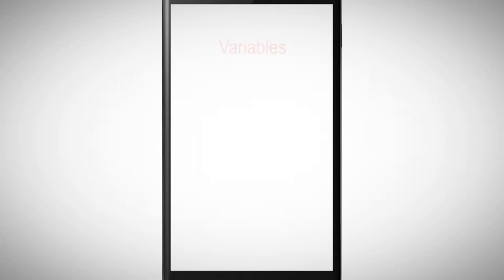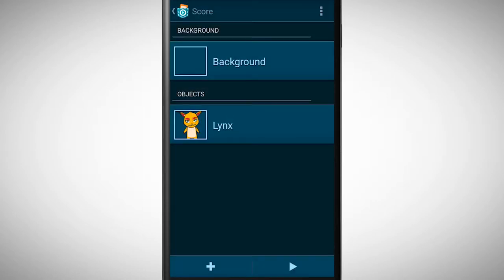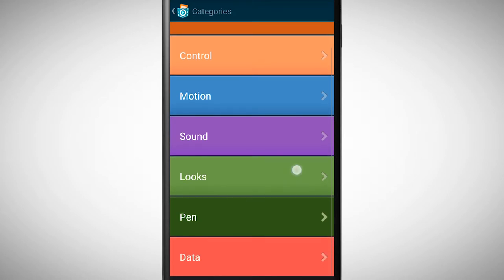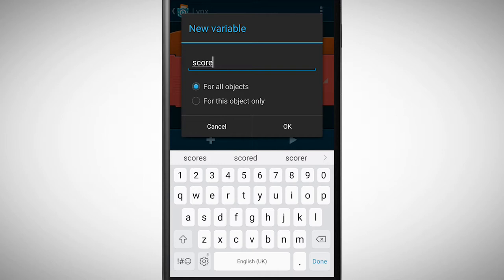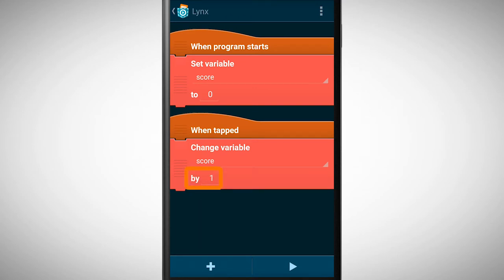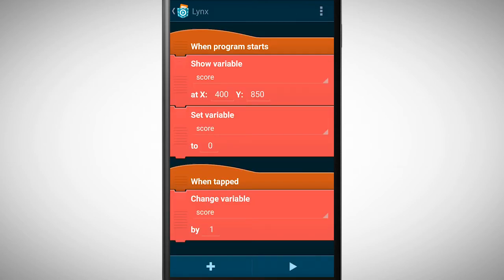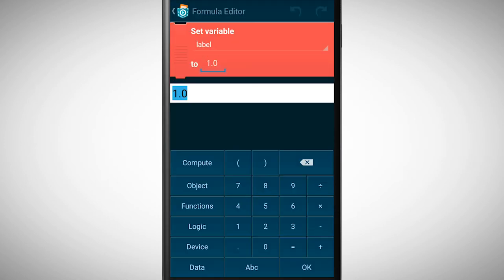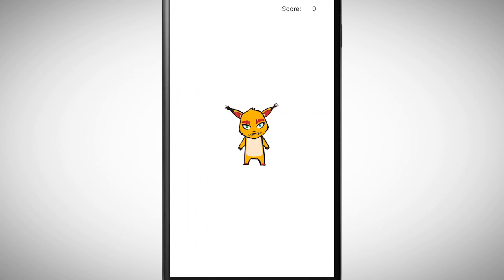4.1 Score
In this video we’ll have a look at how we can use variables to add a score to our game.